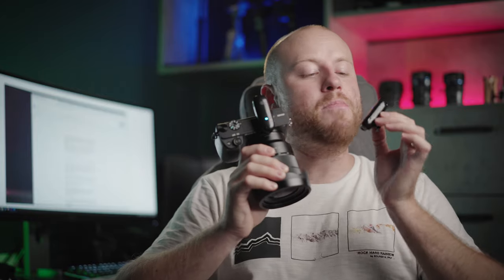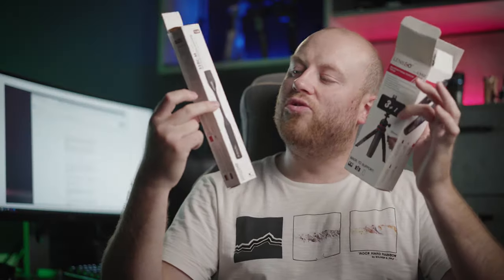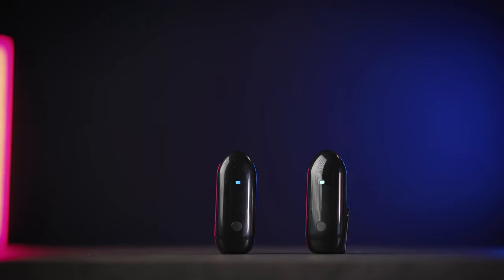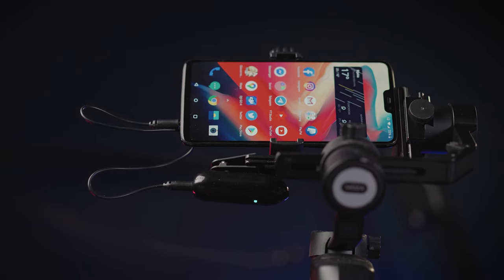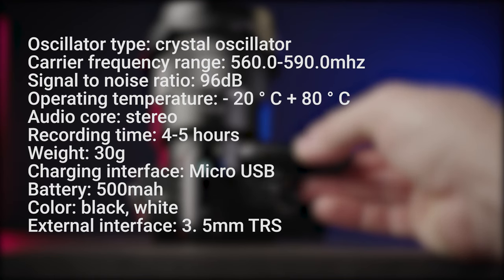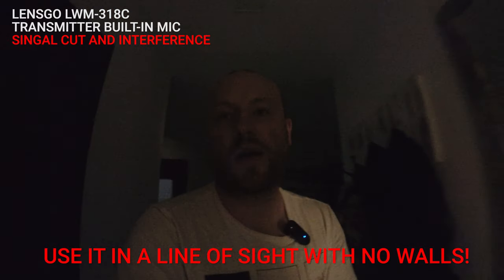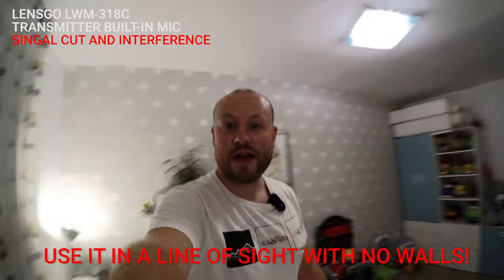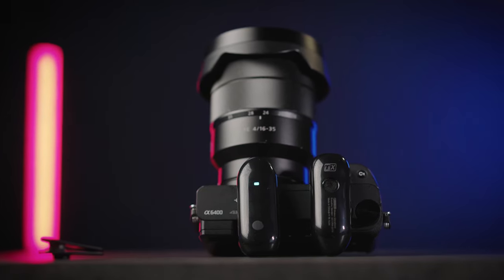THE ONE BUTTON WIRELESS MICROHPONE! LENSGO LWM-318C WIRELESS MICROPHONE SYSTEM REVIEW AND TEST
►LENSGO LWM-318C
►LENSGO LWM-328C
►LENSGO MINI TRIPOD
►LENSGO MEMORY CARD CASE

►MY WIRELESS MICROPHONE REVIEWS:
►COMICA BOOMX-D REVIEW
►COMICA BOOMX-U REVIEW
►KIMAFUN KM-G102-3 REVIEW

MY LATEST COMMERCIALS:
►COMICA BOOMX-U BRODCASTING MICROPHONES
►MOZA AIRCROSS 2 COMMERCIAL
►THE MOZA MINI-P COMMERCIAL
►THE MOZA MIN-MX COMMERICAL

TUTORIALS:
►ROBOTIC MOVEMENTS

MY GEAR:
►SIRUI 35MM F1.8 ANAMORPHIC:
►VILTORX 85MM F1.8 AF